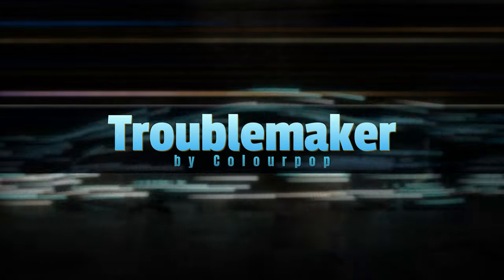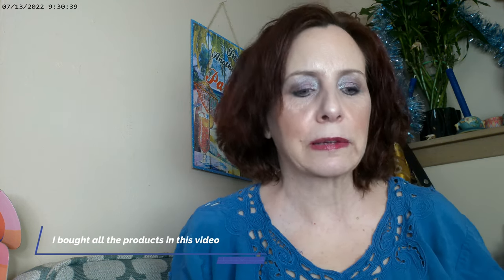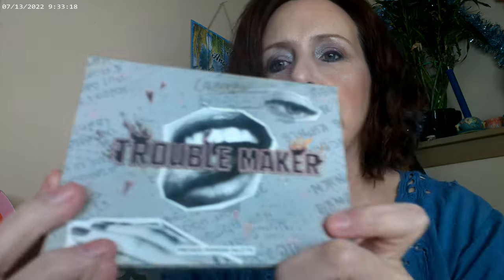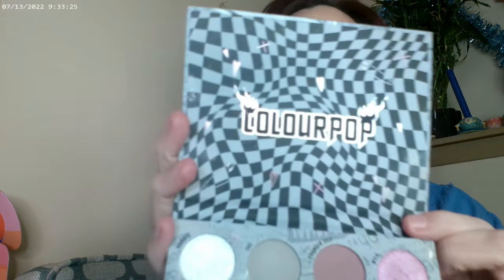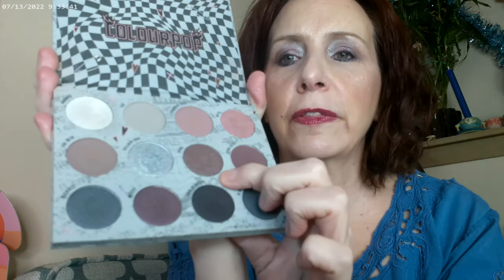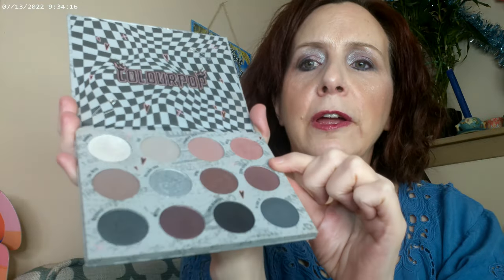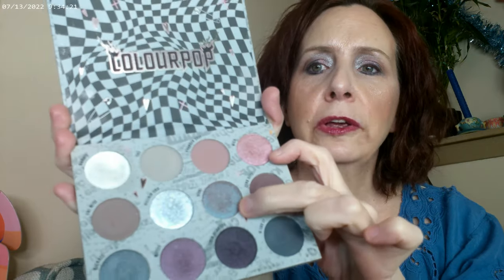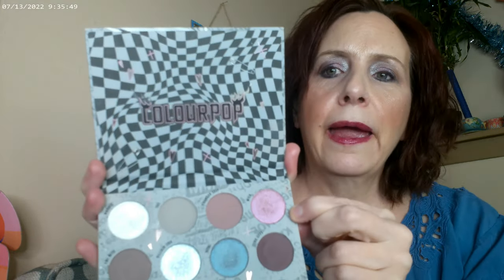Troublemaker Smokey Look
Relove Revolution Super Serum F2, Colourpop Troublemaker Palette,  It Cosmetics Superhero Mascara, NYX Thick It Stick It Light Ash Brown, Physcian's Formula Butter Glow Translucent and Natural, Fourth Ray Glisten Up, Colourpop Ultra Glossy Lip Gloss , ELF Sunbeam SPF 30,Loreal Loreal Lumi Bronze It Medium Bronzer, Incognito Concealer by WetnWild, Pretty Fresh Concealer by Coloupop,  Glisten Up by Colourpop, Hard Candy Face Off Blush Who Is She

Wondershare Filmora. "So Clear (Instrumental)." Free Music. Feb 2023